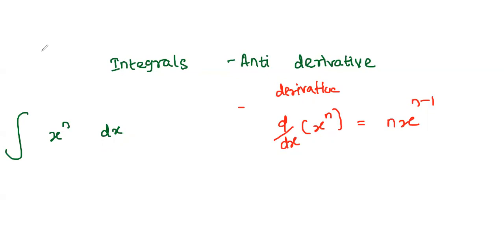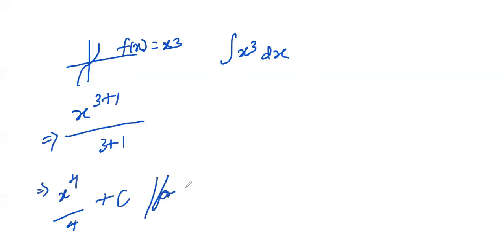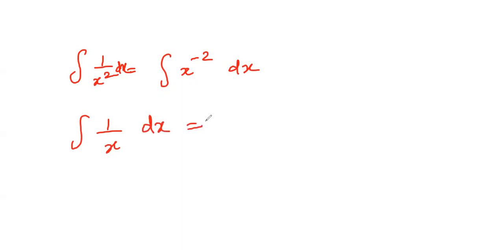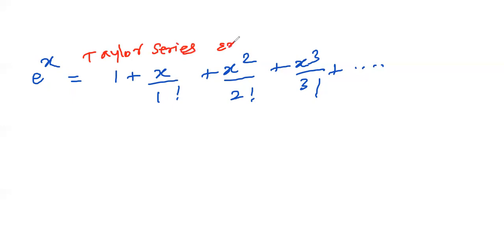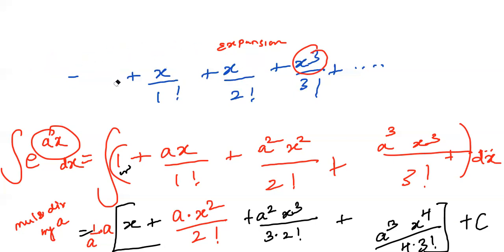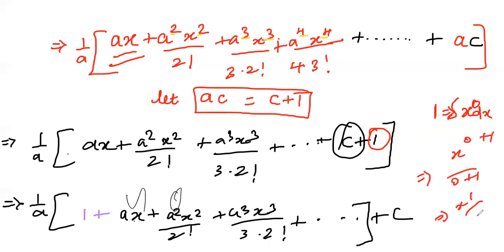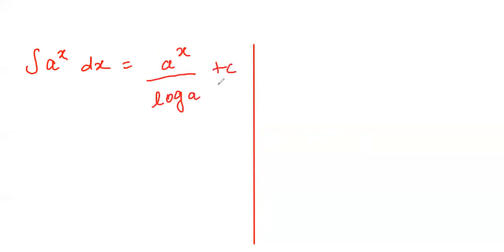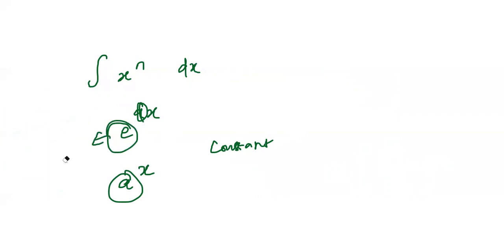Integral class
shreynik